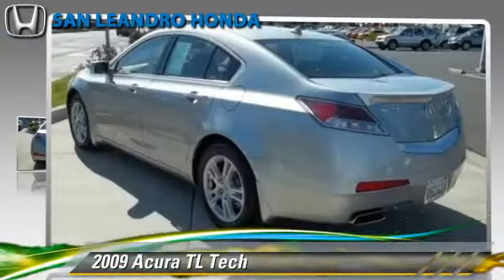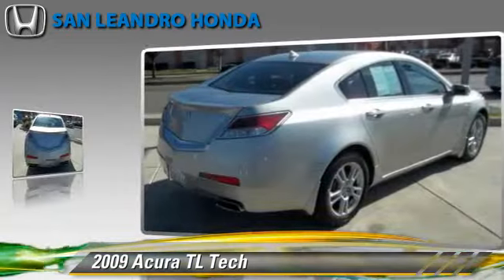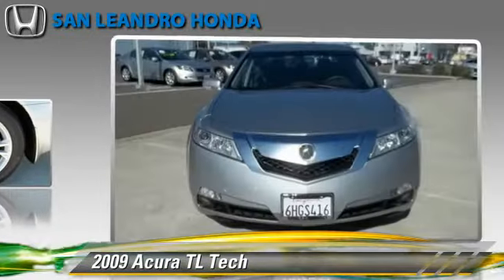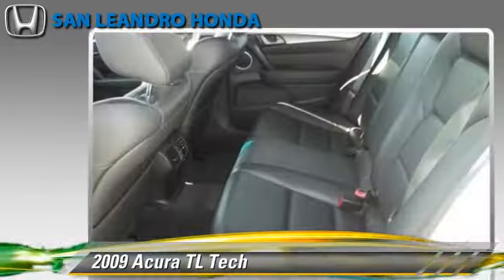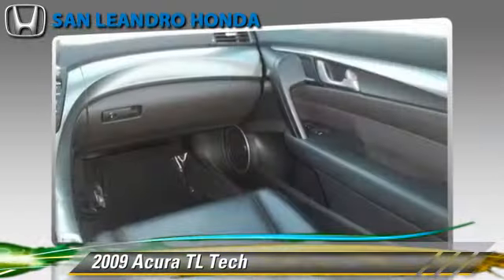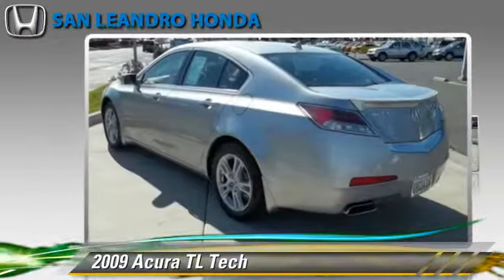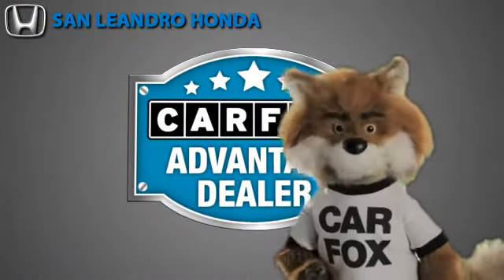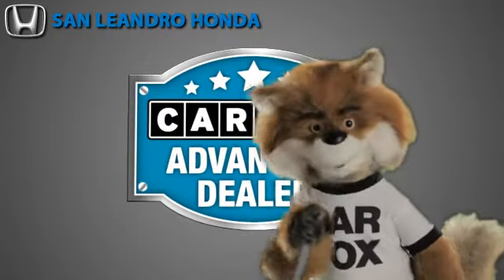Cheap Used Cars for Sale Bay Area Oakland Hayward Alameda San Leandro Ca